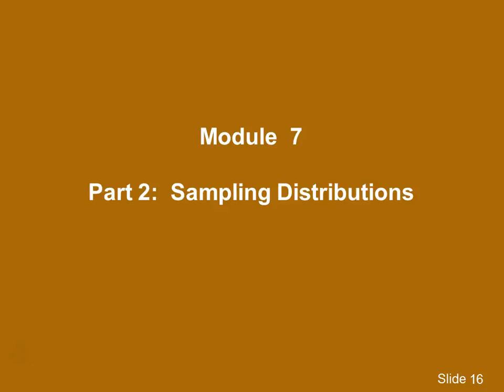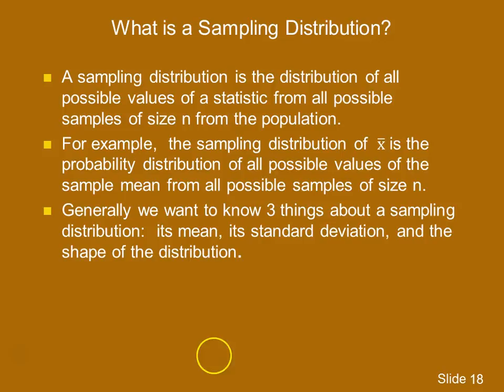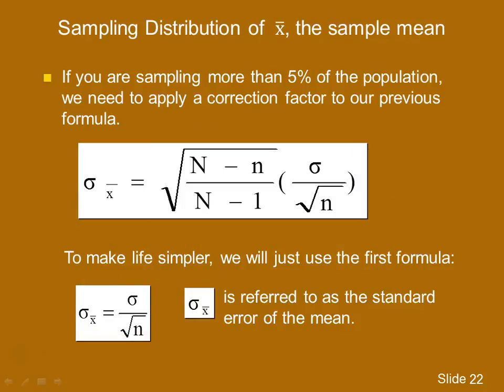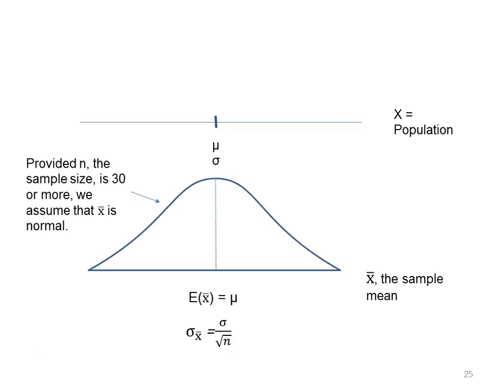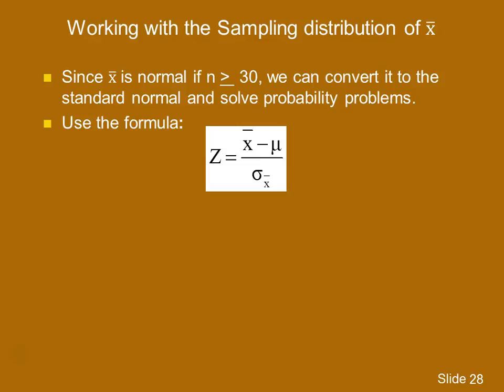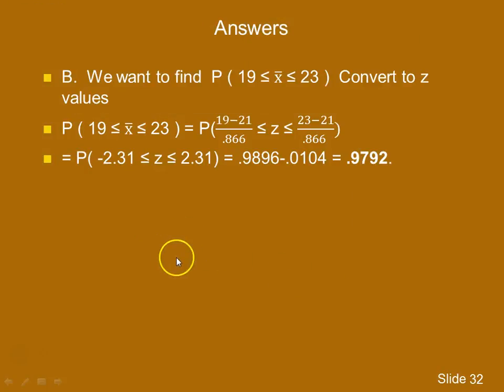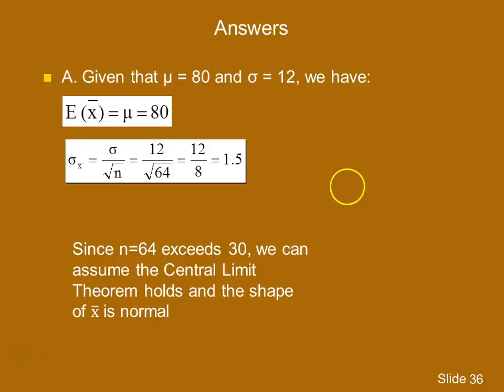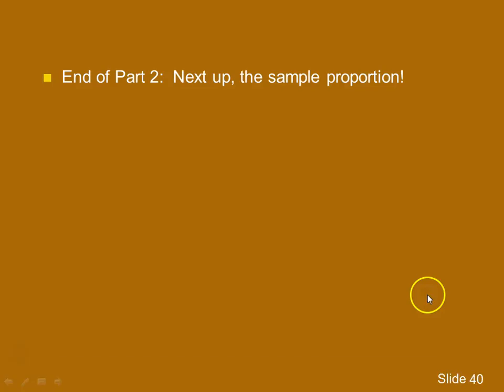Module 7 Part 2 Sampling Distribution of Sample Mean